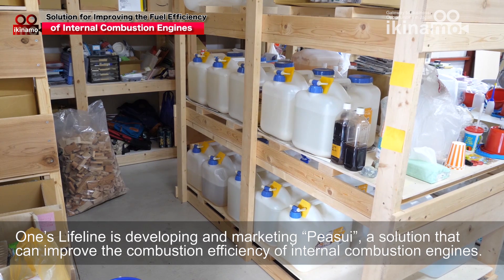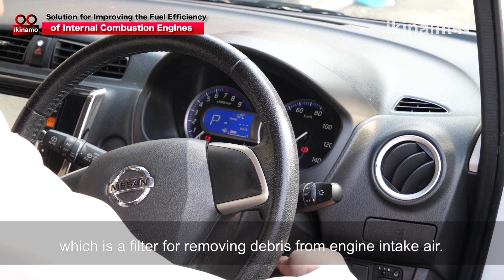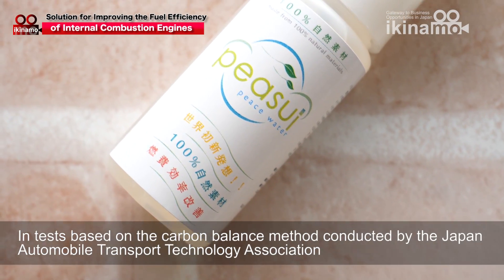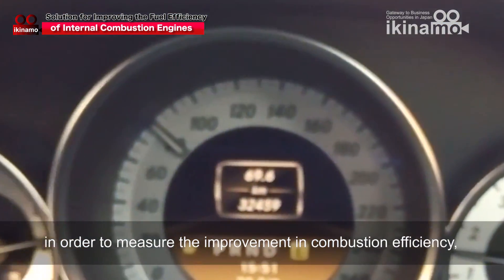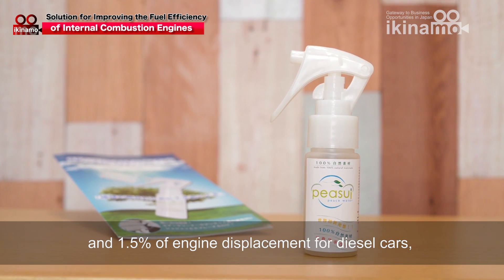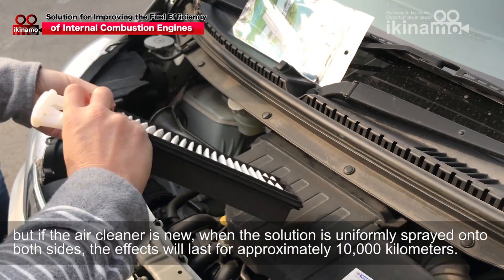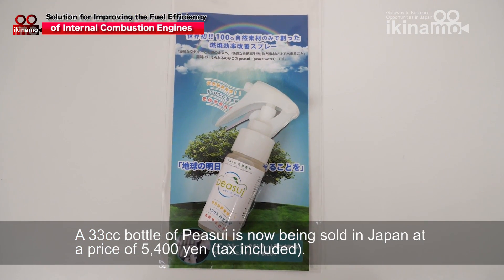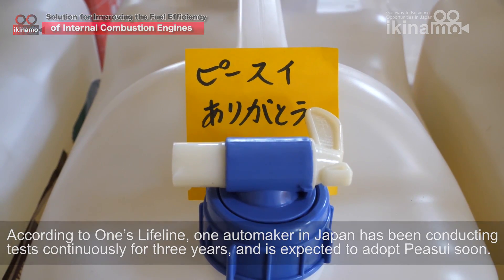Solution for Improving the Fuel Efficiency of Internal Combustion Engines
One’s Lifeline is developing and marketing “Peasui”, a solution that can improve the combustion efficiency of internal combustion engines. Peasui comprises marine products, seaweed, hinoki cypress sap, and water, and can improve fuel efficiency when an appropriate amount of the solution is sprayed onto the air cleaner, which is a filter for removing debris from engine intake air.

【Ikinamo administration site · channel list】